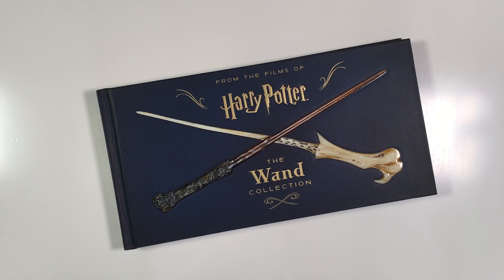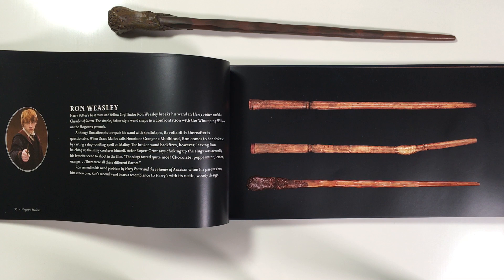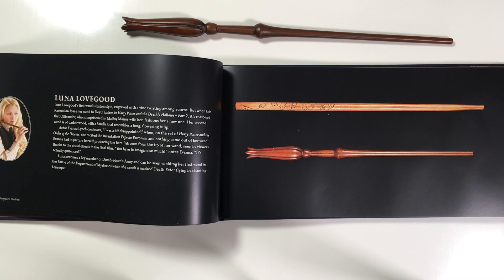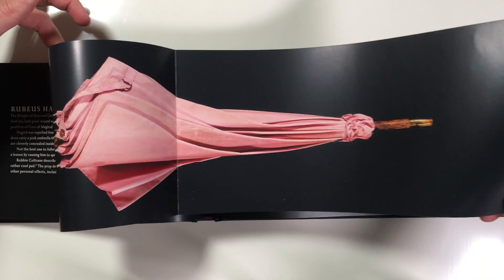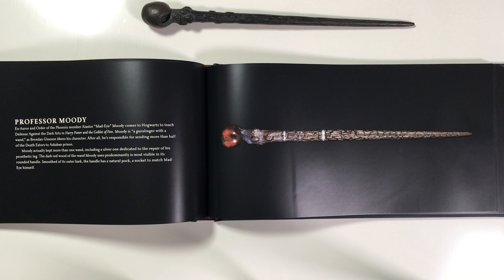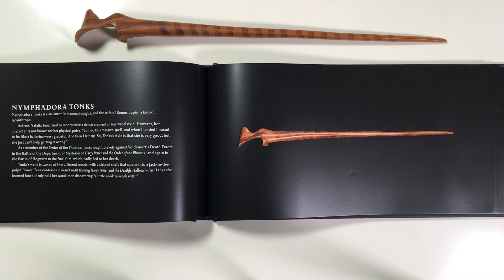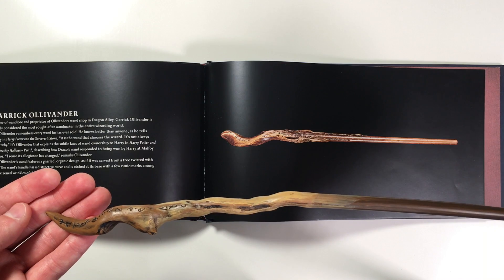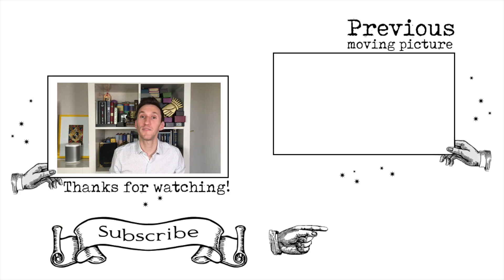Harry Potter Wand Book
This video is all about the Harry Potter Wand Book. Maybe you want to learn the history behind these beloved items or you’re new to the Wizarding World.